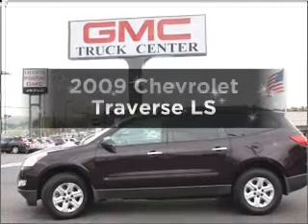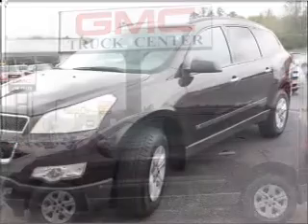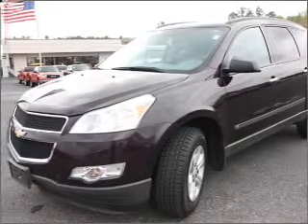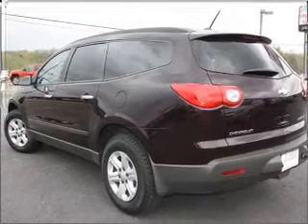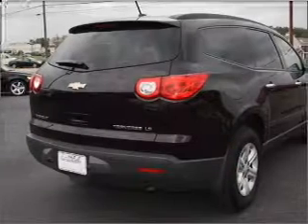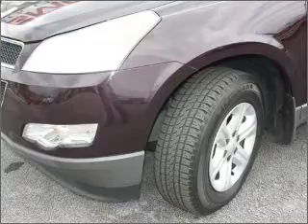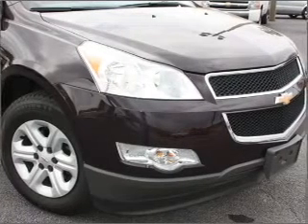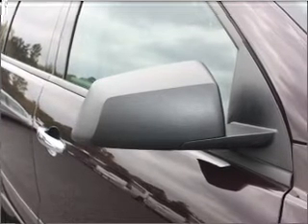2009 Chevrolet Traverse - Buford GA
Year: 2009
Make: Chevrolet
Model: Traverse
Trim: LS
Engine: 3.6 liter 6 cylinder 24 valve
Transmission: 6-Speed Automatic
Color: Burgundy
Mileage: 63832
Address:
4228 Buford Drive